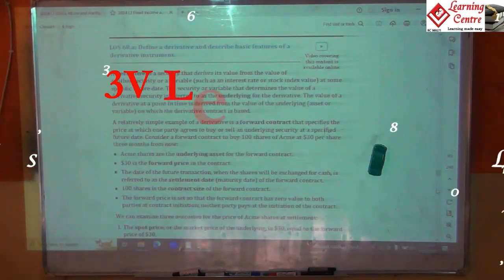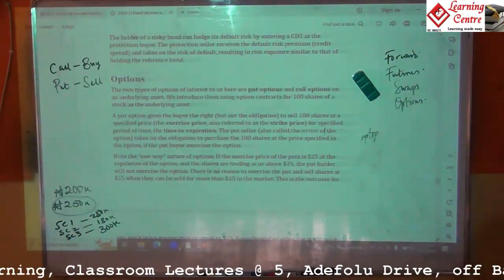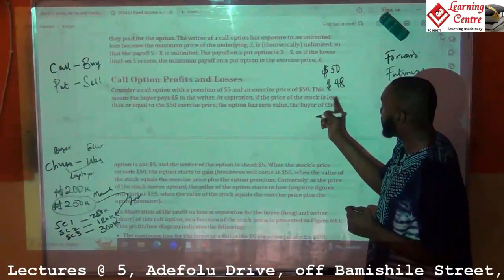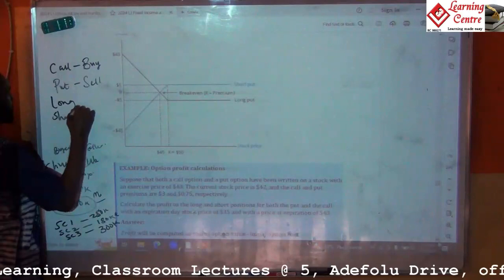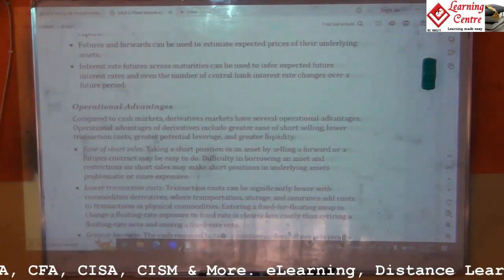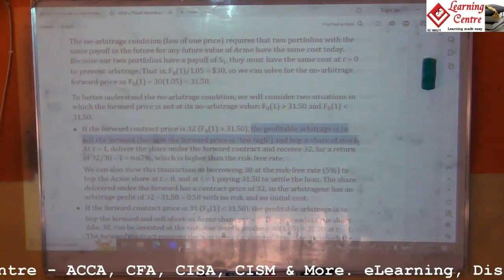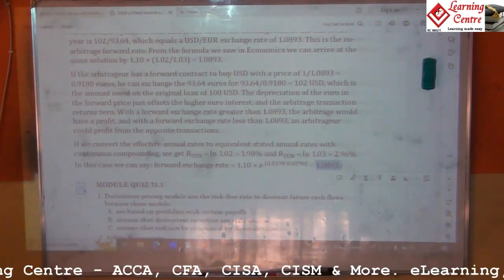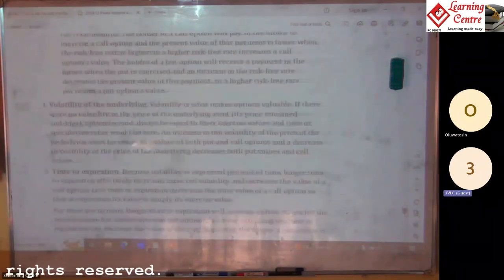Derivatives Class Pt 2 Contingent Claims, Risks, Benefits & Arbitrage Explained | 3V Learning Centre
Welcome to CFA Derivatives Masterclass Pt. 2 at 3V Learning Centre!

In this episode, we explore the exciting world of derivatives, their complexities, and practical applications. Whether you're preparing for a professional exam like the CFA or enhancing your financial knowledge, this video is your go-to resource.

✅ Contingent Claims: Features and instruments explained in detail
✅ Uses, Benefits, & Risks of Derivatives: Understanding their role in risk management and investments
✅ Arbitrage, Replication, & Carrying Costs: Strategies for maximizing returns
✅ Forward Contract Valuation: Step-by-step guide to calculating forward prices

This comprehensive breakdown equips you with the skills and insights needed to navigate the derivatives market with confidence.

Master derivatives, unlock new opportunities, and stay ahead in your financial journey with 3V Learning Centre!